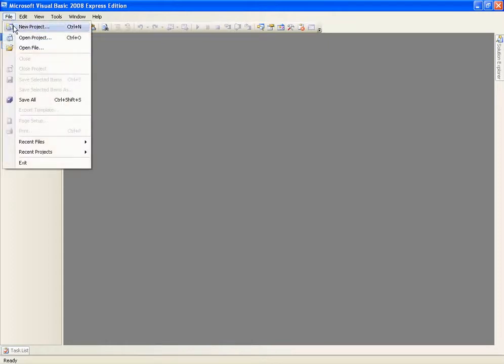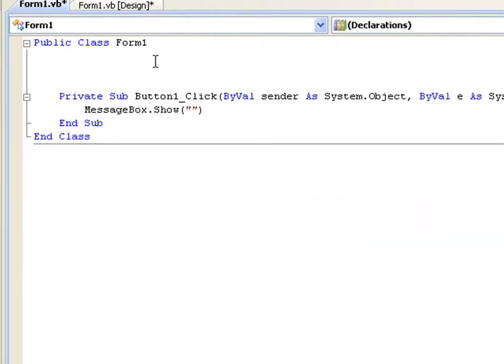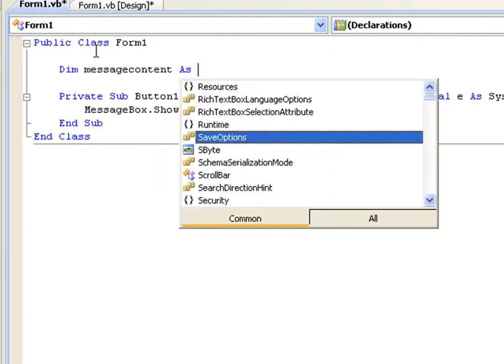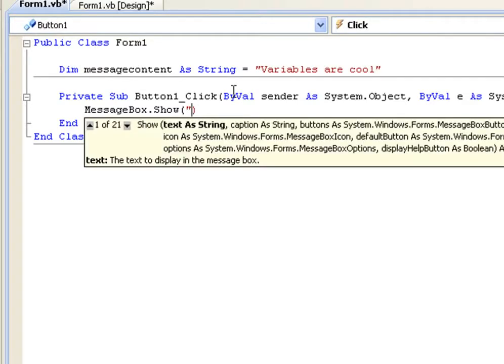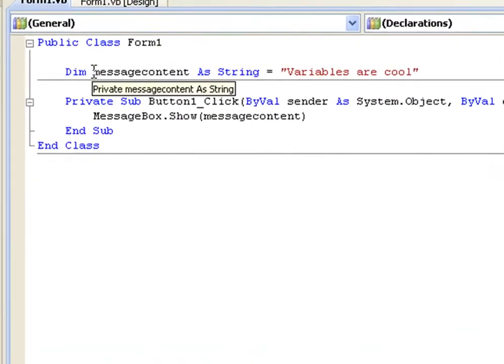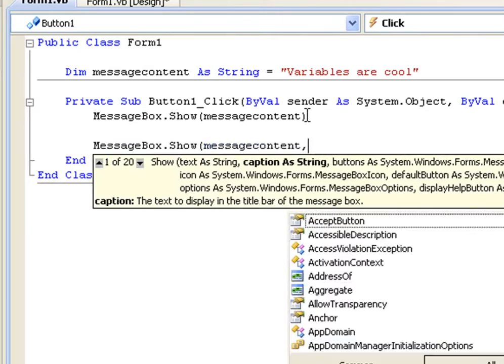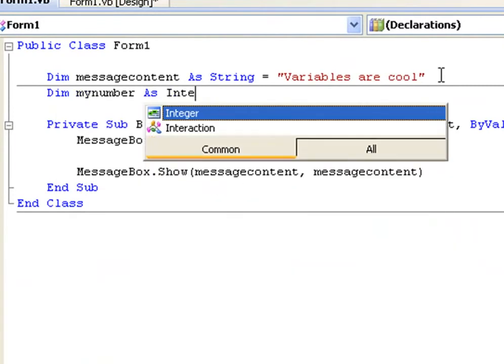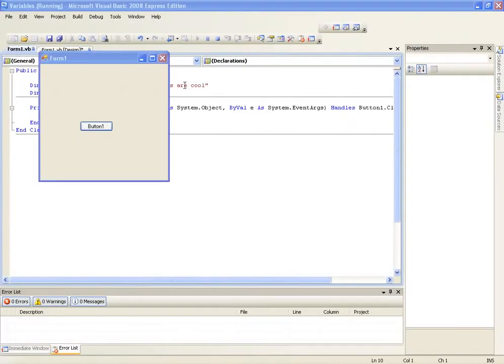VB NET Tutorial 3 Variables Visual Basic 2008 2010 by ABC Media Group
This video tutorial will help you understand what a Variable is, how to create a variable and how they could be used. I have explained it in depth for the new programmers that have never used a variable before. Variables are one of the most important parts of programming that you will ever learn, so remember the syntax!